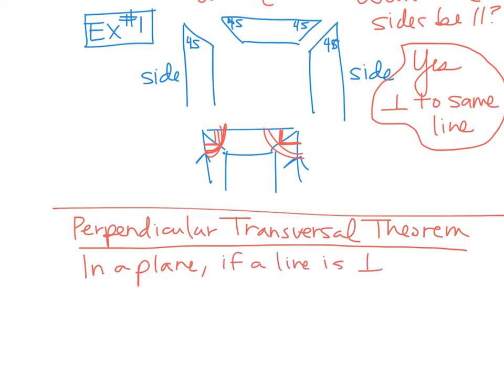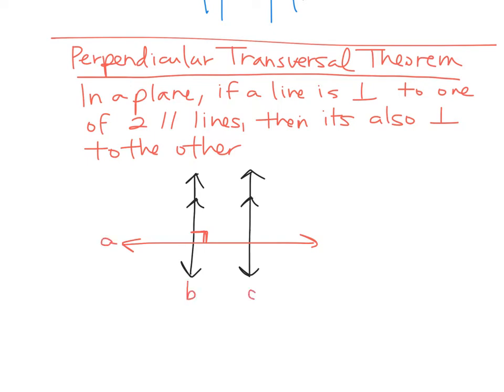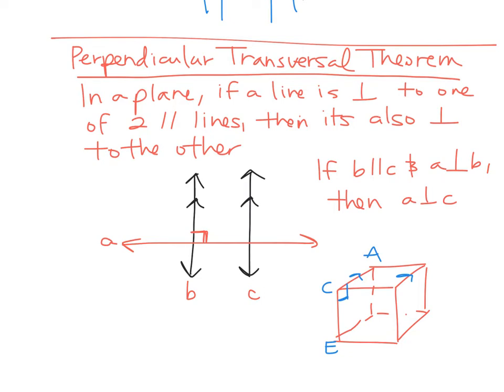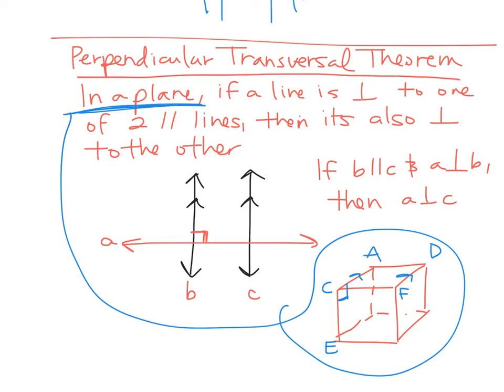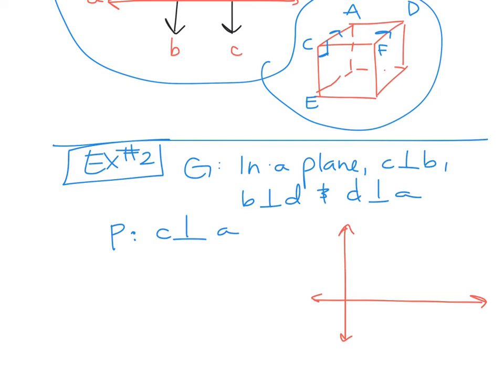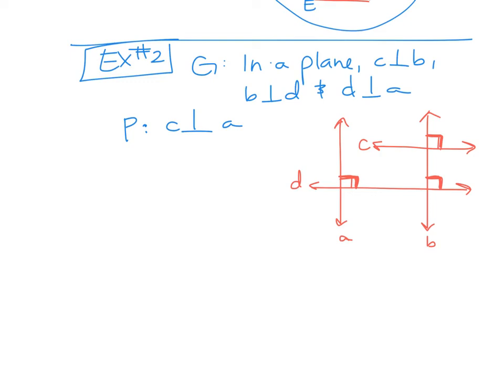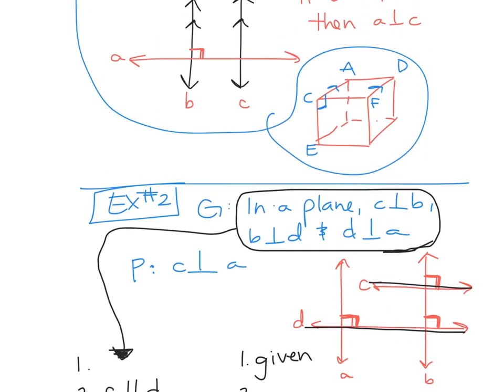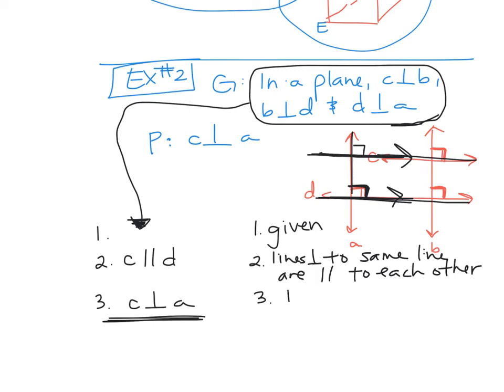Geom 3.4 parallel and perpendicular lines